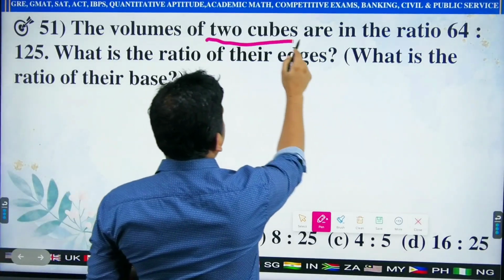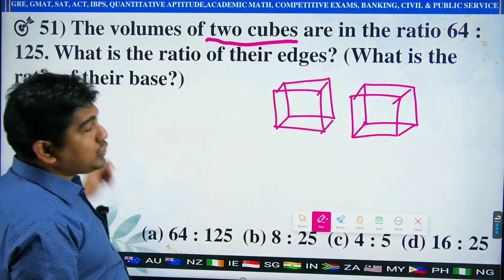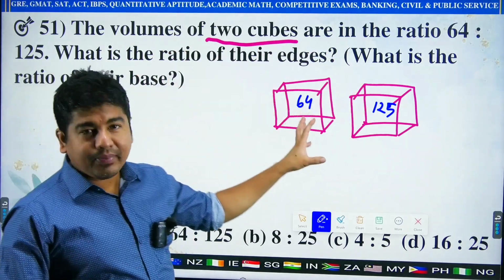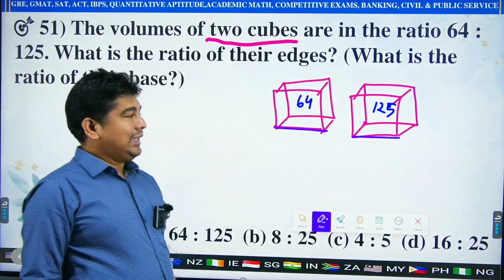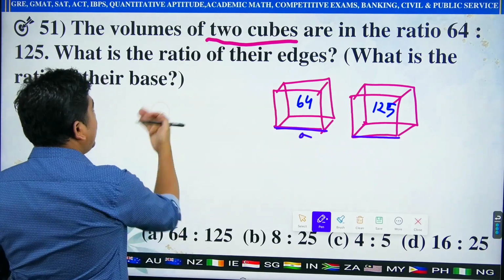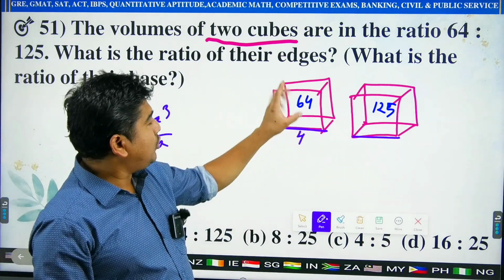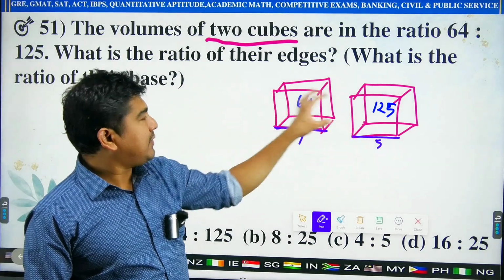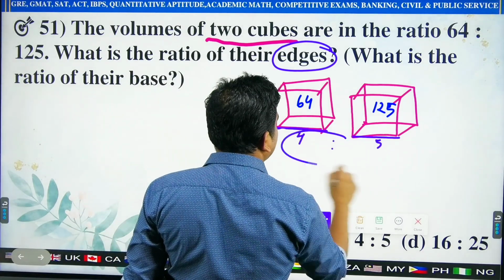Math solution on ratio for quantitative aptitude, bank job, SAT, ACT, GRE, GMAT and other exams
🌎 🇺🇸 USA | SAT • ACT • GRE
🚀 Smart Math Trick • Fast Solution.

🎯 51) The volumes of two cubes are in the ratio 64 : 125. What is the ratio of their edges? (What is the ratio of their base?)

Explanation:
Hints: Volume of a cube = (Edge)³
∴ Edge ratio = ∛64 : ∛125  = 4 : 5